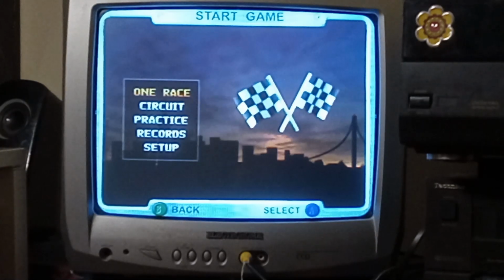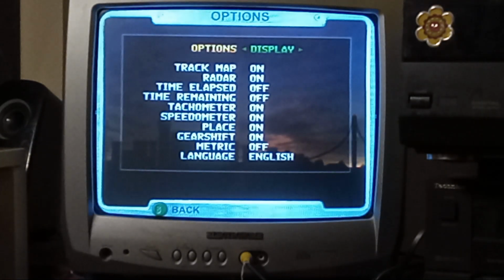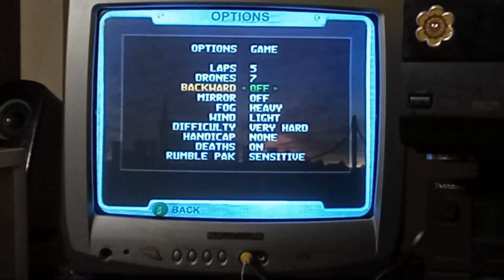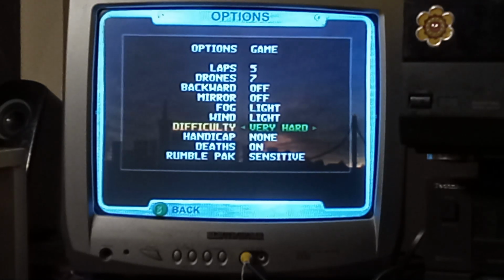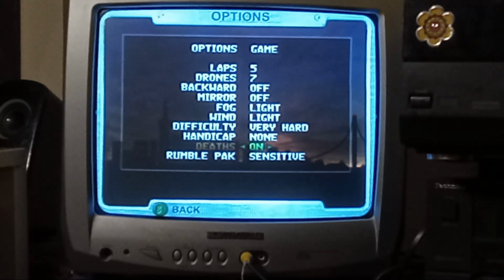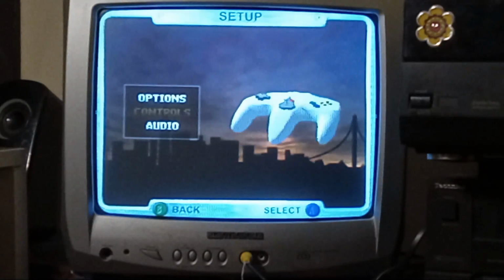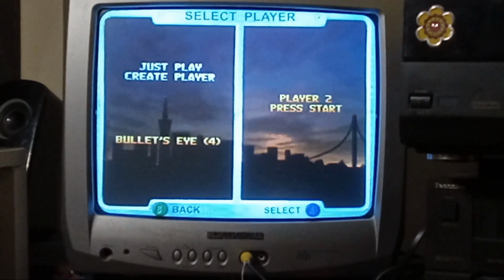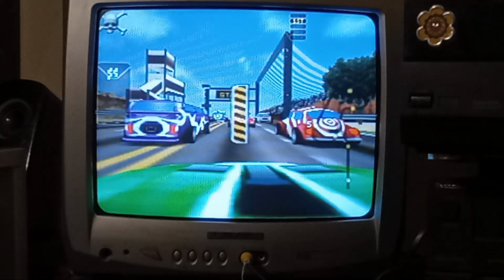Dirty Racing, the way it was Nintended Sanfrancisco Rush n64 one race. track 1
[time stamp 7'40" race start.]